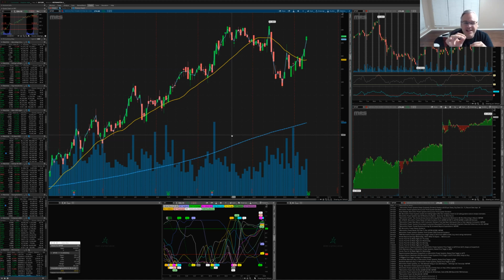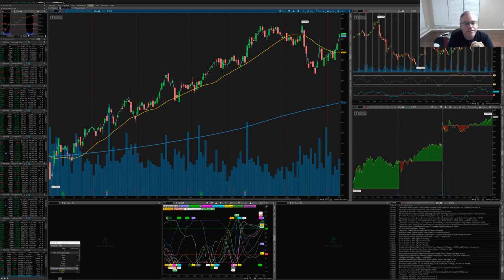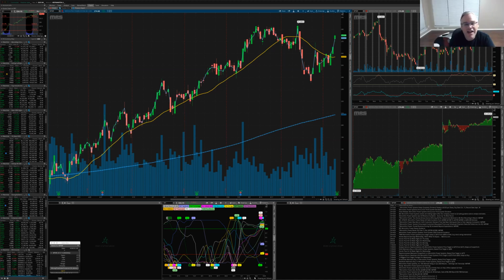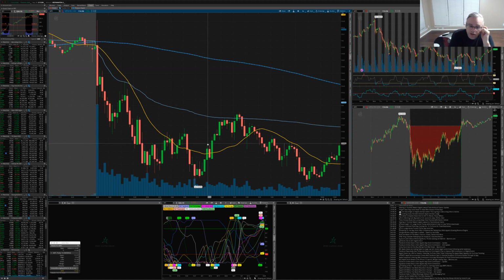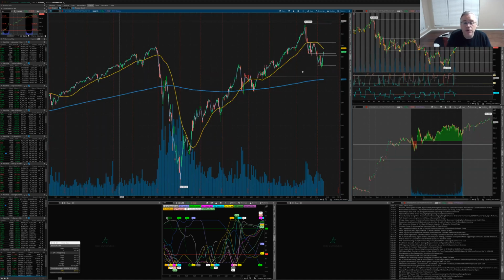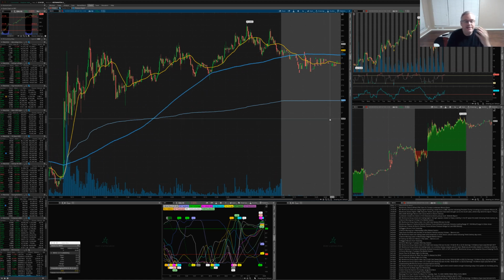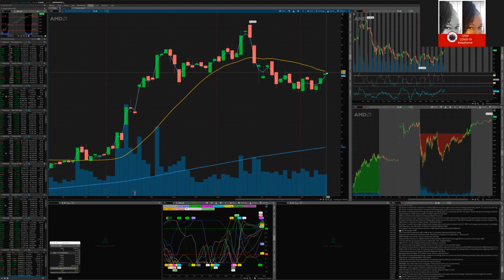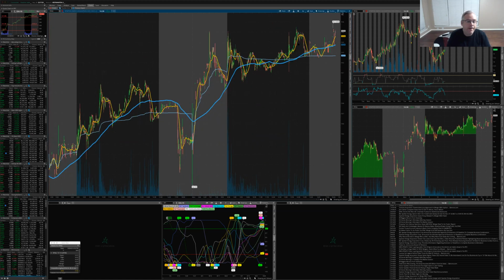How To Not Lose Money as a Stock Market Trader (Exits, Trade/Account Management)